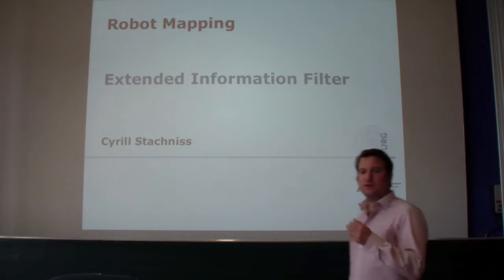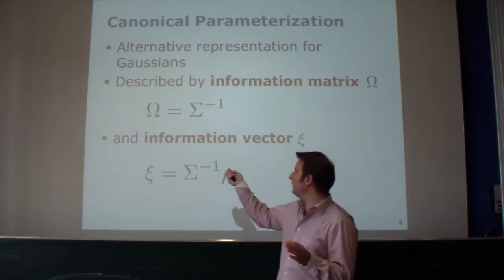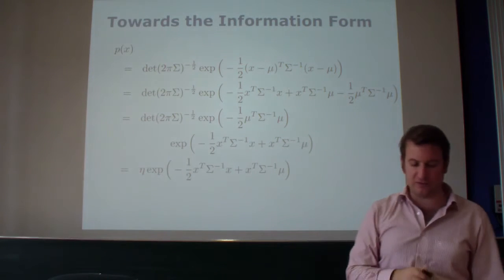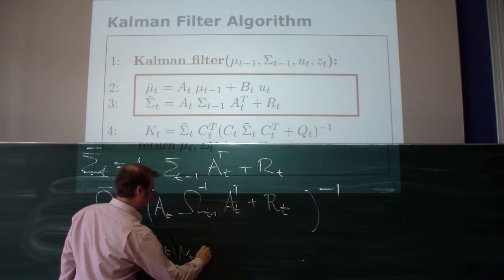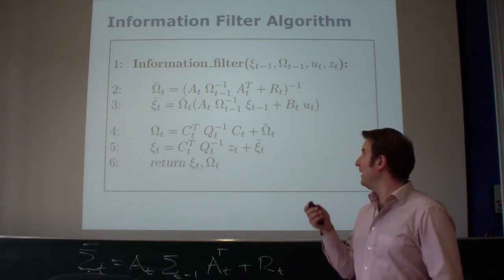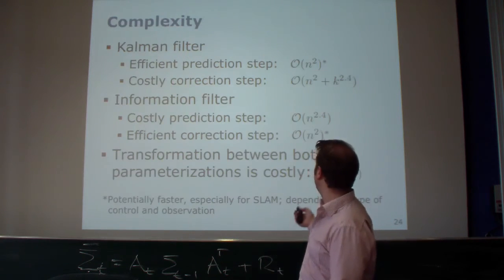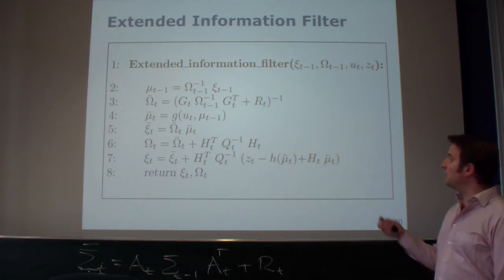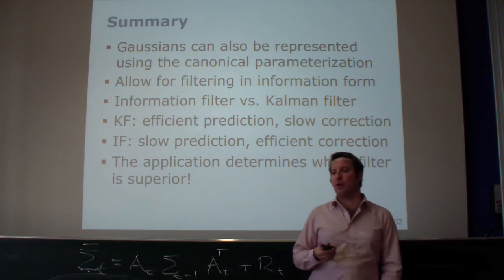SLAM Course - 06 - EIF - Cyrill Stachniss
Recorded Lecture "Robot Mapping", Chapter: Extended Information Filter (EIF) by Cyrill Stachniss, University of Freiburg, Germany